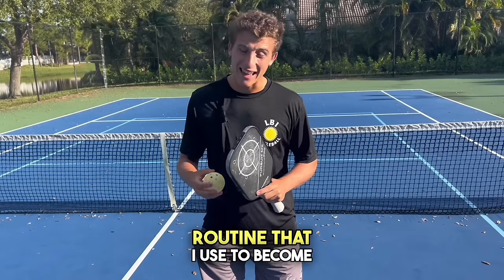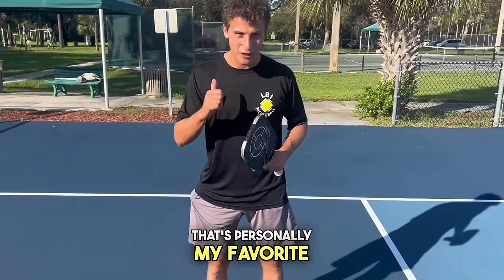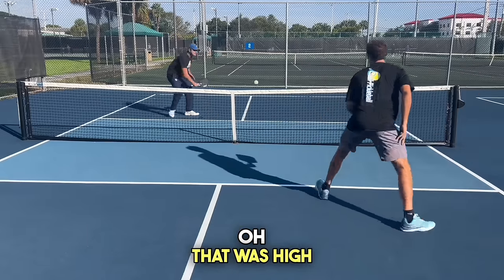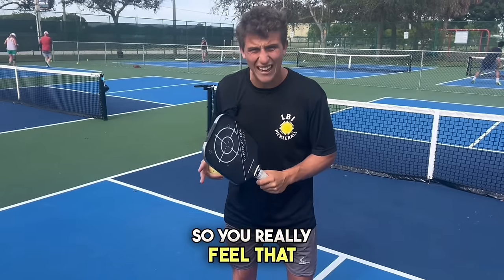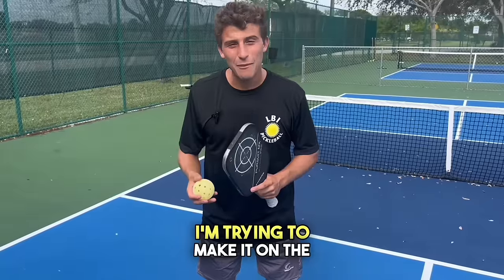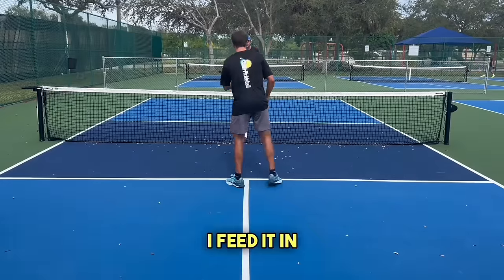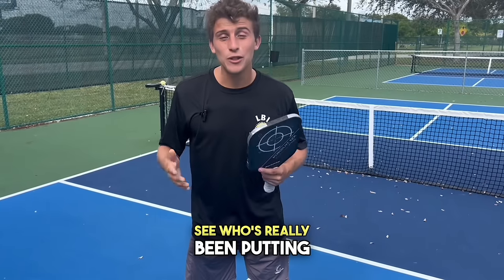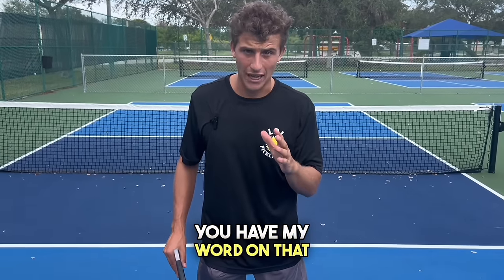This is EXACTLY How I Became a 5.5 DUPR in 3 Months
These are the drills I do 5x a week, 90 minutes each day to become a 5.5 level player. 🎉

Becoming a high level pickleball player is obtainable for everyone! ⚡

💪 Use the gear I use! 💪
My Paddle
Lead Tape (for paddle)
My Shoes
My Shoes (for women)
Dura Fast 40 Balls

Timestamps
0:00 Intro
0:31 The Dink Game
1:34 Cross Court Dinking
3:28 3rd Shot Drops
3:52  4th Shot Practice
4:44 Reset Practice
5:36 Cat n Mouse Singles Drill
6:53 3rd Shot Drops on the Run Singles Drill
7:50 Outro